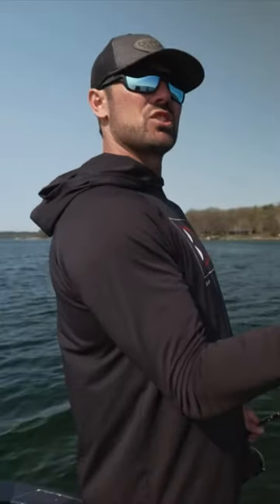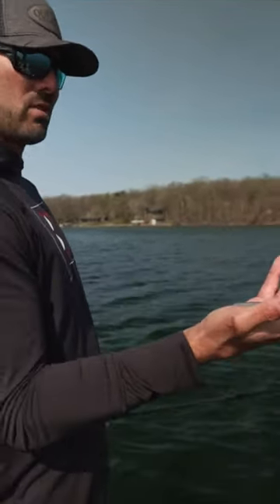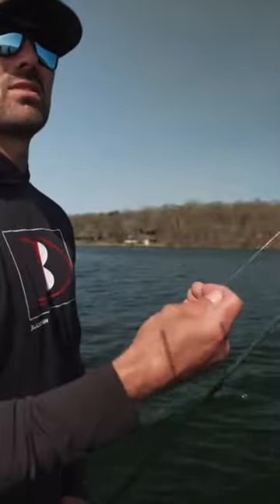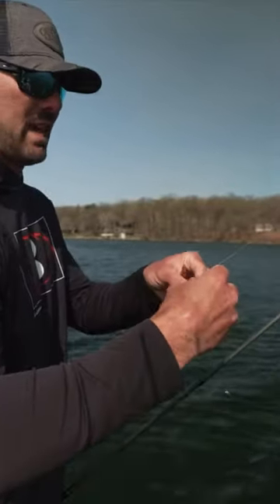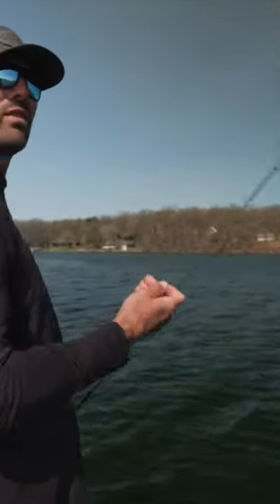Jeremiah with a deadly drop shot tactic for finicky Spring Walleye